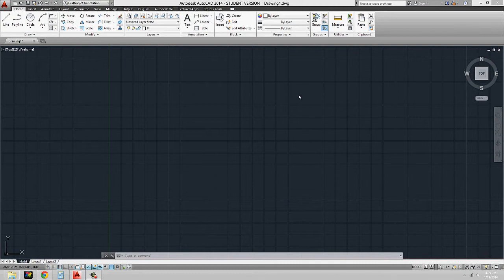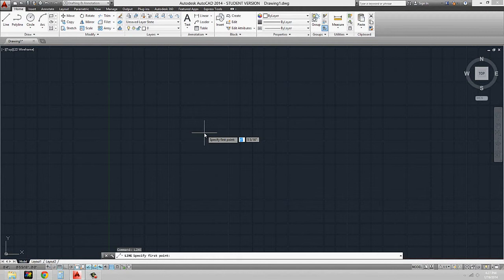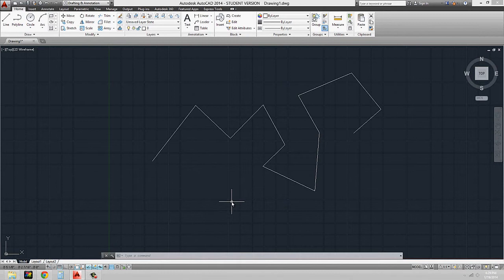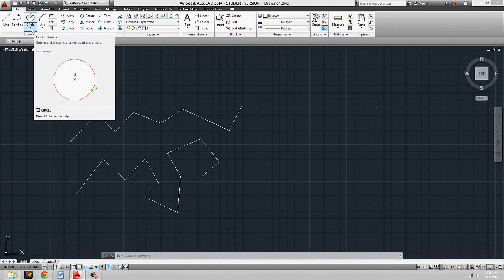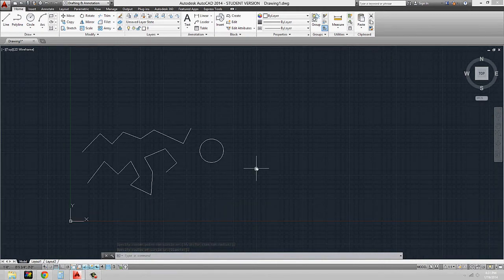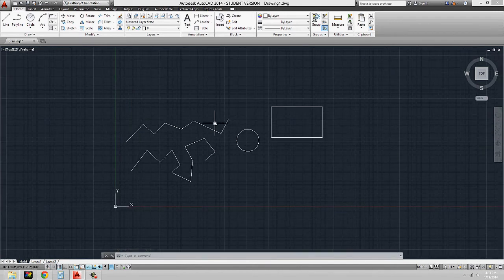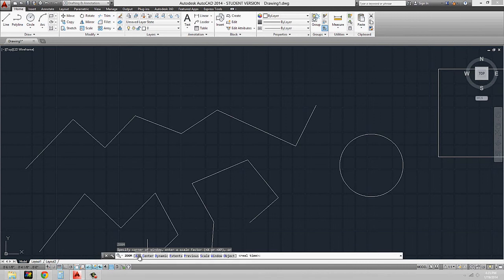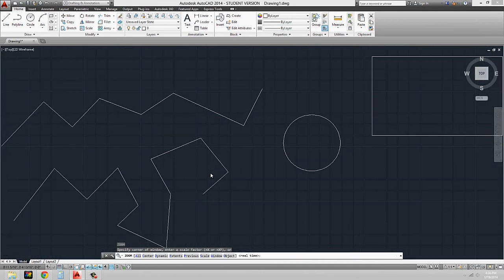CADD I: Autocad INT 560 Pratt Institute Week 1 Part 3